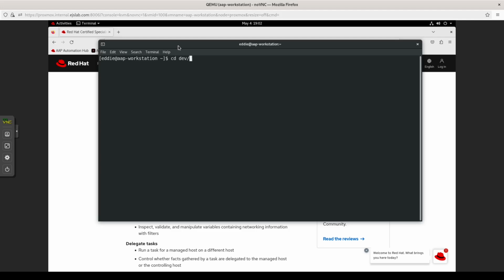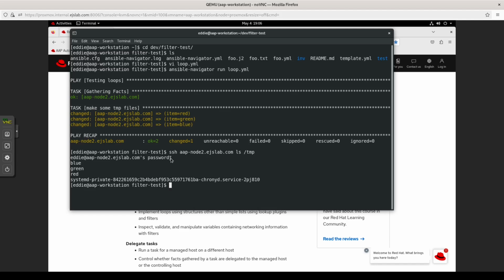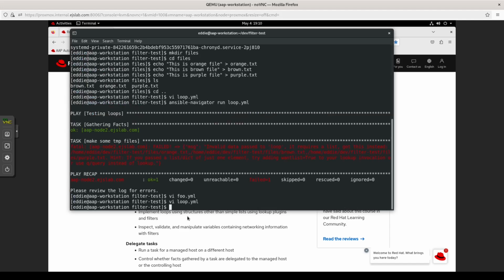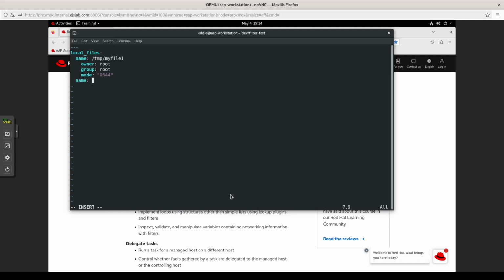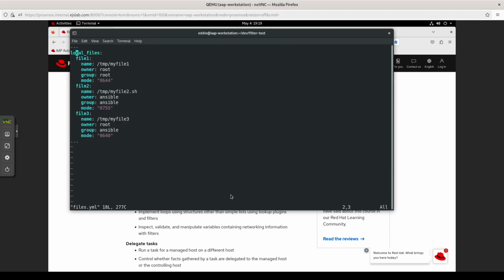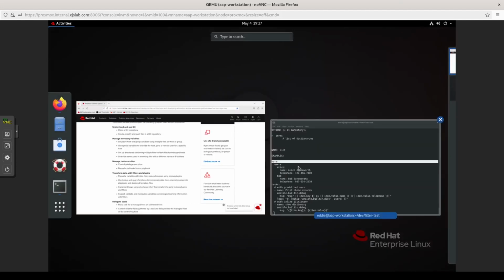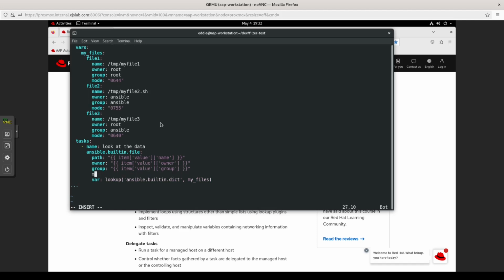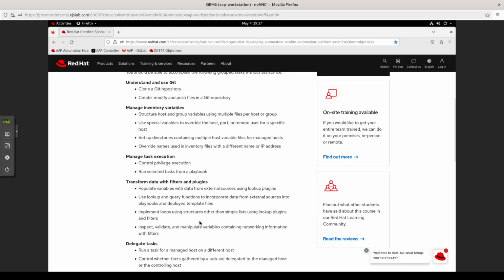Red Hat EX374 Practice Session: Implement loops using structures other than simple lists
Practice session focusing on moving beyond using simple lists for loops.